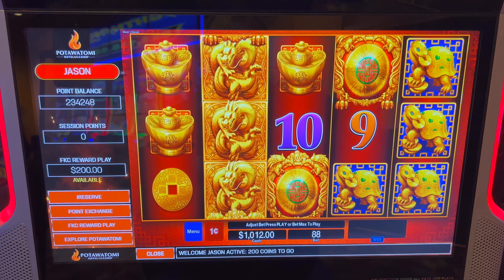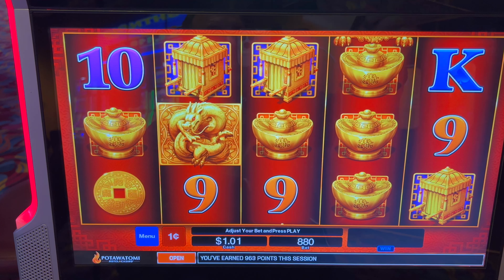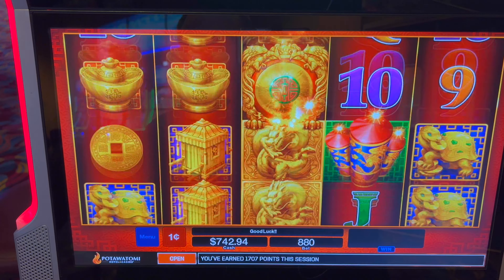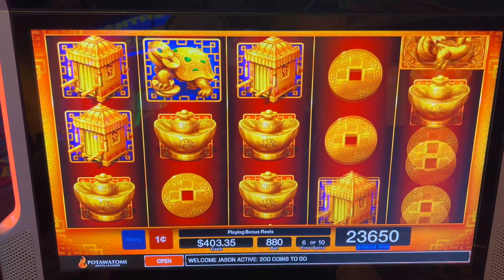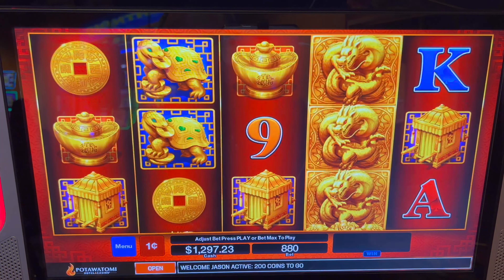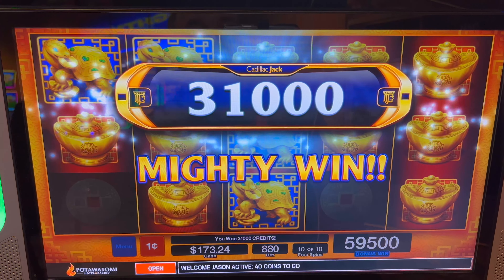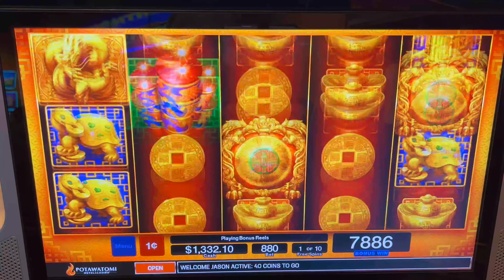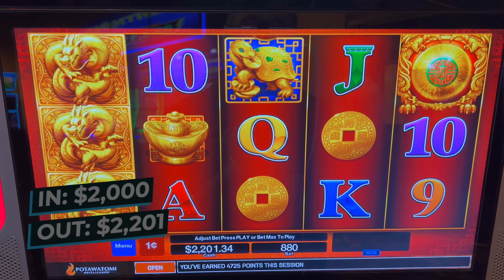FASTEST FAST SPINS EVER ON MAX BET!!!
Welcome to Mr. Hand Pay's Channel!
My page will feature high limit slot machine play.
It will also highlight all other forms of casino action including, suite room tours, rewards and comps from playing at Las Vegas Casinos to local casinos.
The swings will be huge, but it's all part of the fun!  I promise to not disappoint!
You won't want to miss me LIVE in action at the casino!